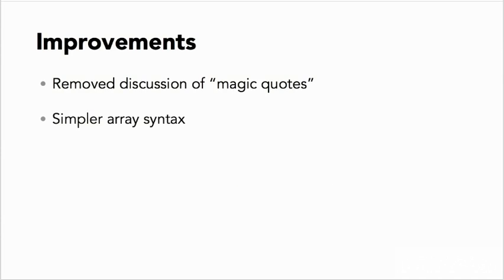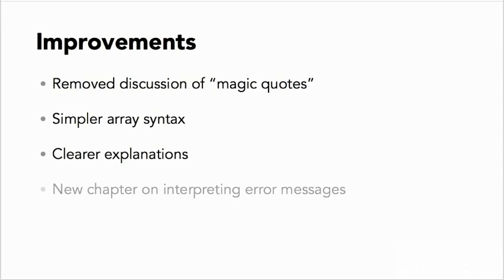What's new in this version of the course